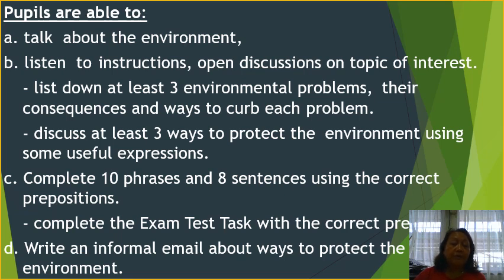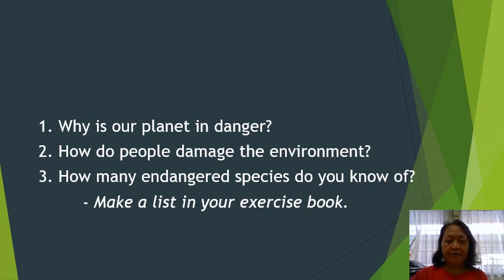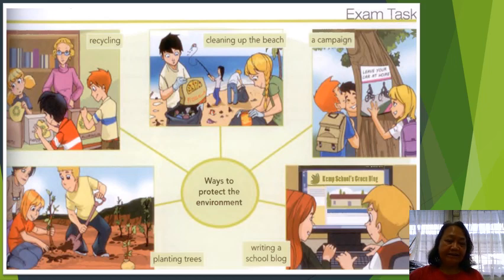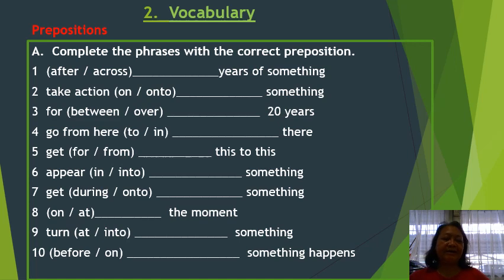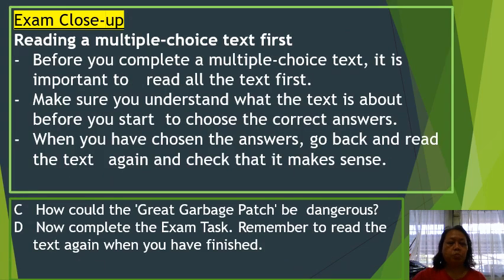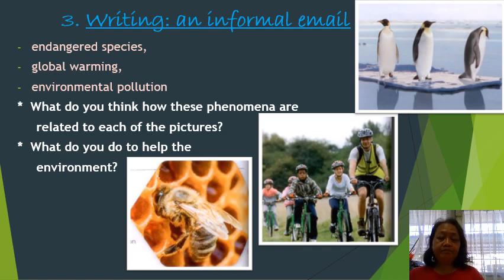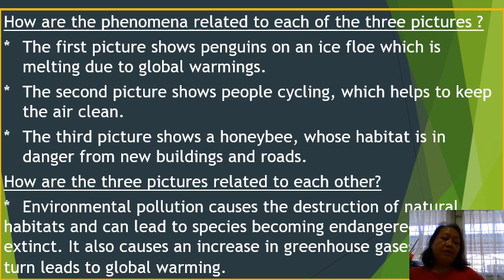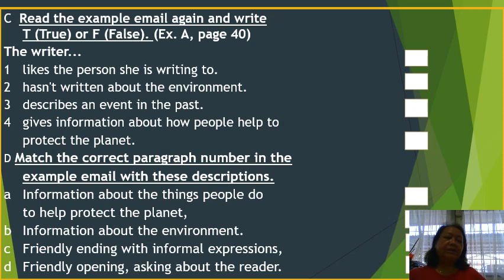Form 3: Unit 3: The Wonders of Nature (Speaking and Writing Skills)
This lesson was delivered by Madam Arnie Ajan who is currently teaching in SMK Bintulu.